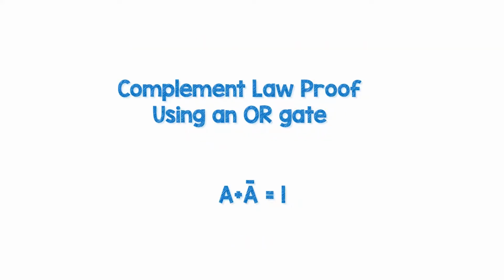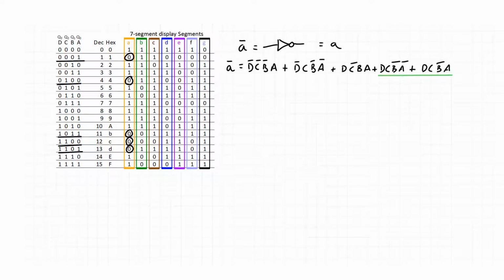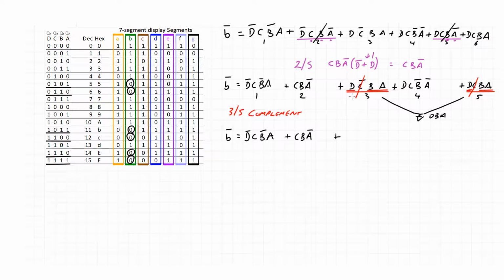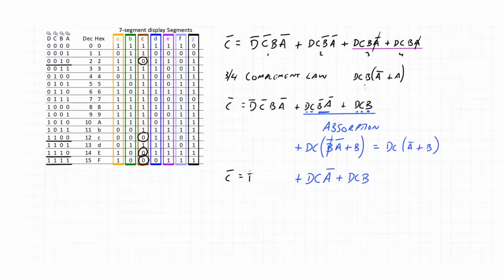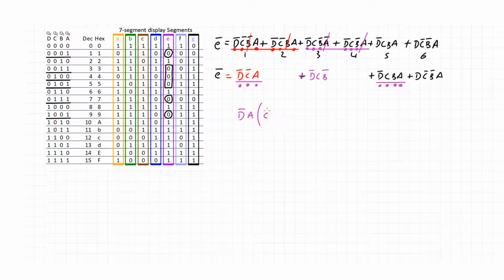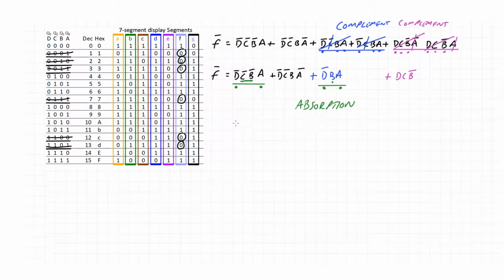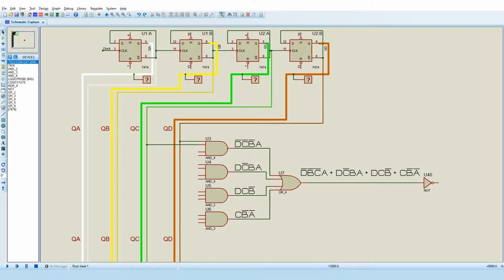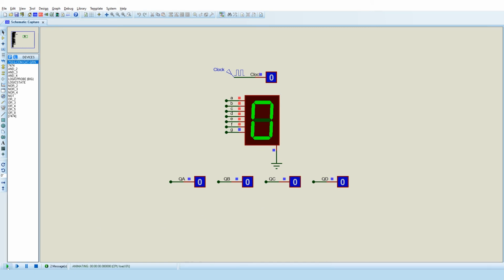EASY Boolean Simplification! FULL Binary to HEX decoder design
See CHAPTERS!
This video shows how to use Boolean algebra laws to design, build and test a full binary to hexadecimal seven-segment display decoder.
00:00 Title
00:06 Complement Law - this saves us so many logic gates!
00:38 Absorption Law - this will save you lots of logic gates too
03:27 Designing the hexadecimal decoder using a truth table and Boolean simplification
25:57 Creating and testing the circuit using Proteus